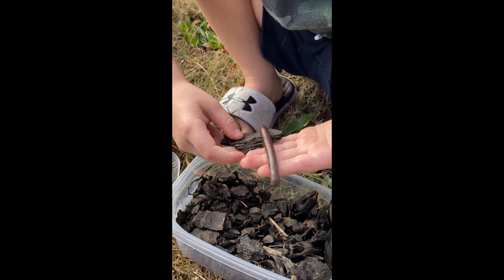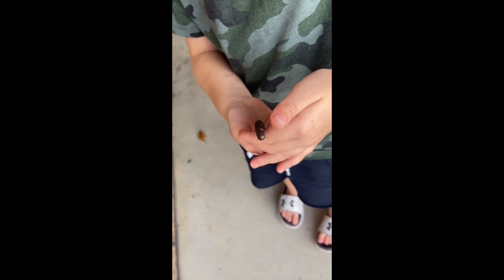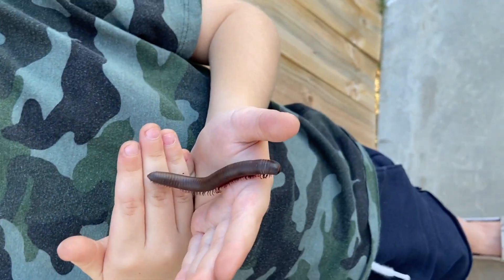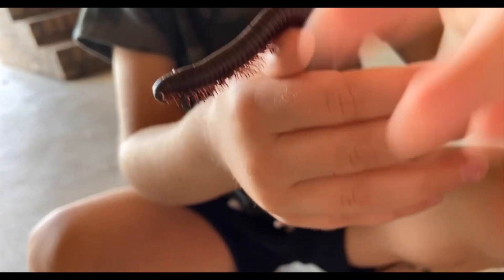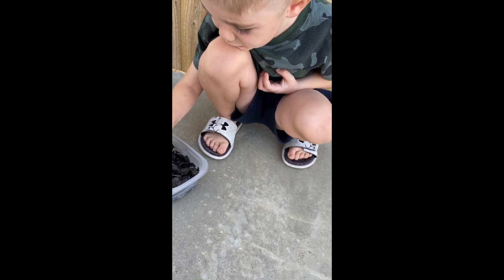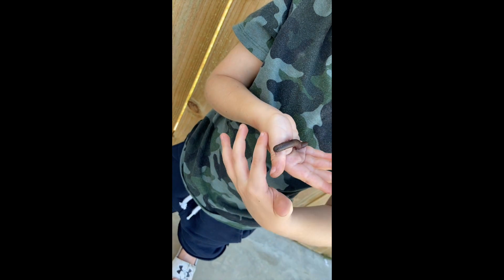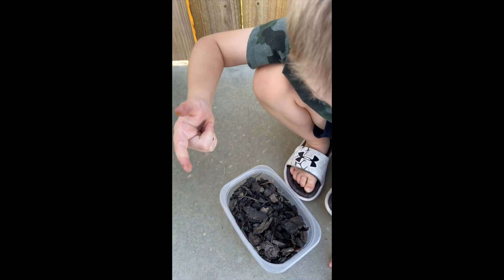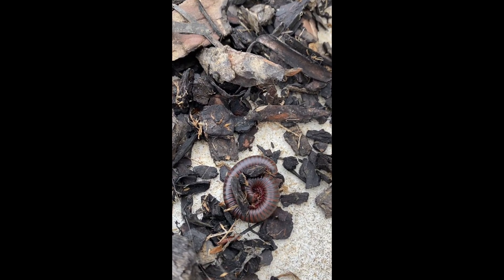Watch me get sprayed by my friend Milli the Millipede ***It really stung!!!***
In this video, on Brady's Bug Show, you're going to learn all about my new friend, Milli the millipede!  See how I built her a habitat, watch it coil up in defense, and even watch her spray me with toxin!  Come hunt with me!

10 Fun facts about Millipedes:

1. Millipedes Do Not Have 1,000 Legs
2. Millipedes Have 2 Pairs of Legs Per Body Segment
3. Millipedes Only Have 3 Pairs of Legs When They Hatch
4. Millipedes Coil Their Bodies Into a Spiral When Threatened
5. Some Millipedes Practice "Chemical Warfare"
6. Male Millipedes Court Females With Songs and Back Rubs
7. Male Millipedes Have Special "Sex" Legs Called Gonopods
8. Millipedes Lay Their Eggs In Nests
9. Millipedes Live Long Lives
10. Millipedes Were the First Animals to Live on Land

Follow for more  exciting bug videos!